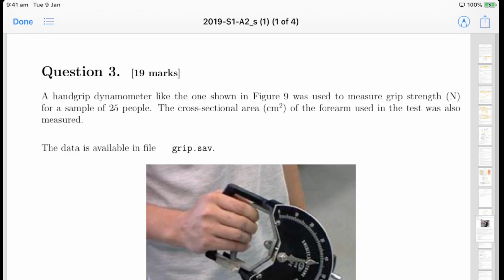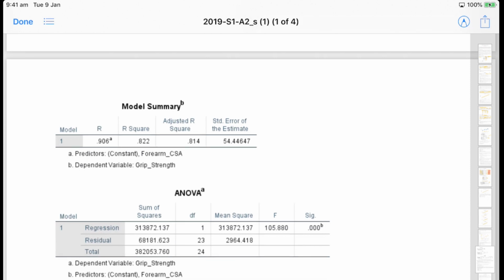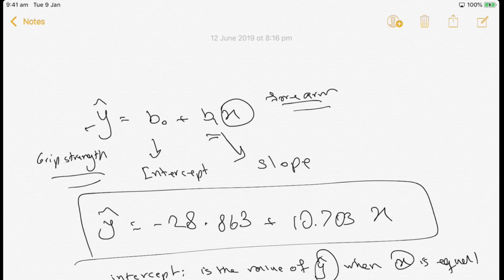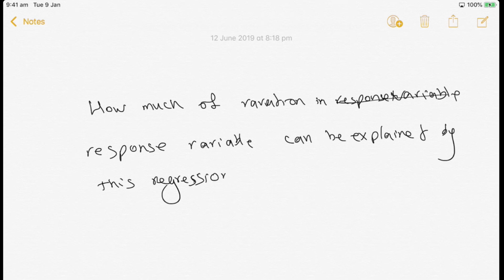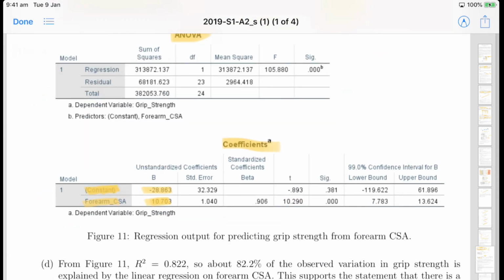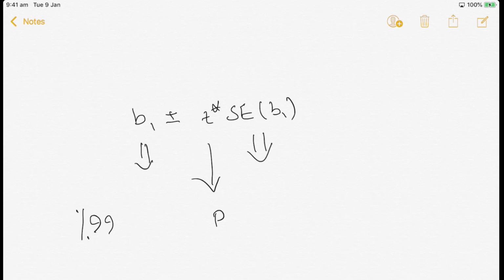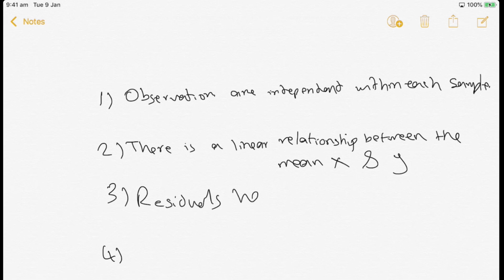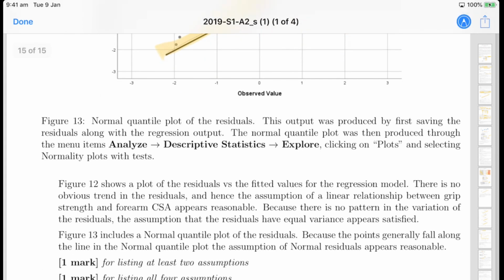Linear Regression in a plain language